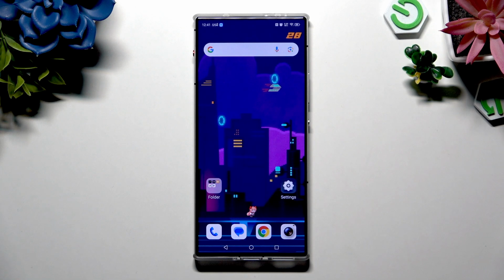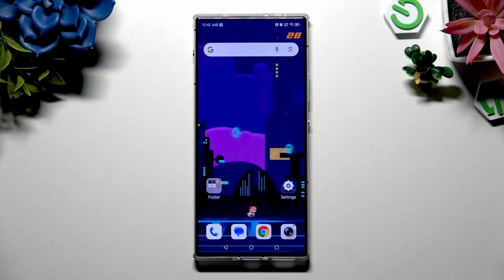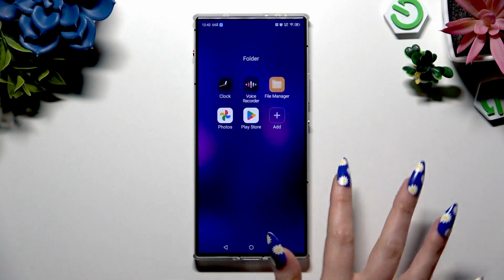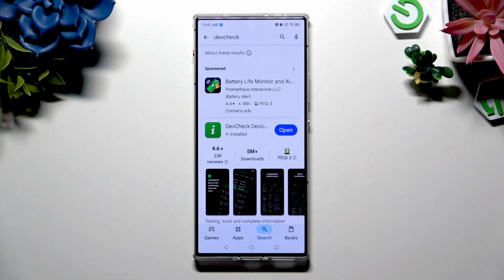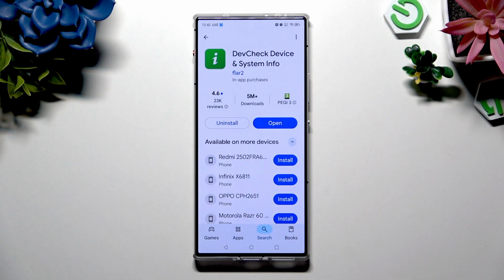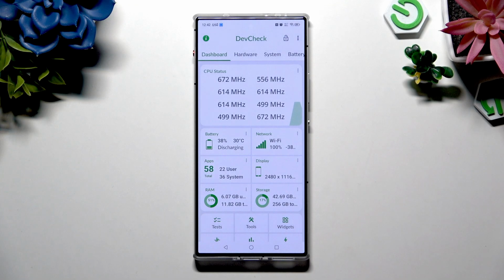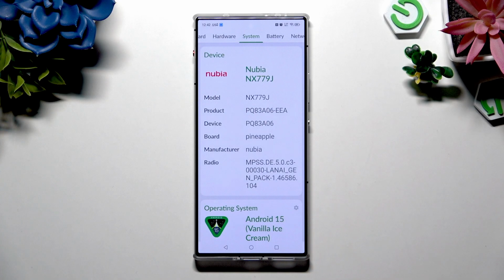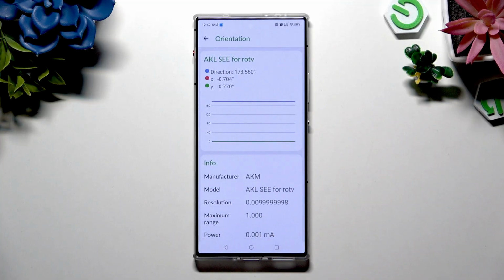RedMagic 10 Air – How to Check Full Phone Specifications with DevCheck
Want to see all the hardware and system details of your Nubia RedMagic 10 Air? In this video, we show you how to check the complete phone specifications using the DevCheck Device and System Info app. You’ll learn how to install DevCheck from the Play Store and use it to view important information about your RedMagic 10 Air, including the dashboard, hardware specs, system info, battery status, network details, camera features, and more. This method is simple, free, and works for anyone who wants to know everything about their RedMagic 10 Air’s technical details.

How to check full specifications on RedMagic 10 Air using DevCheck?
How to view hardware and system info on Nubia RedMagic 10 Air?
Where to find detailed phone specs on RedMagic 10 Air?

0:00 Introduction to RedMagic 10 Air
0:09 Open Play Store and search for DevCheck
0:20 Install DevCheck Device and System Info app
0:38 Launch DevCheck and explore phone specifications
0:55 Overview of available information in DevCheck
1:06 Outro